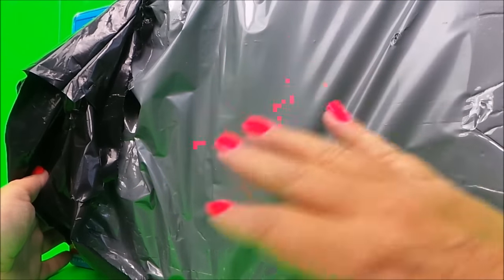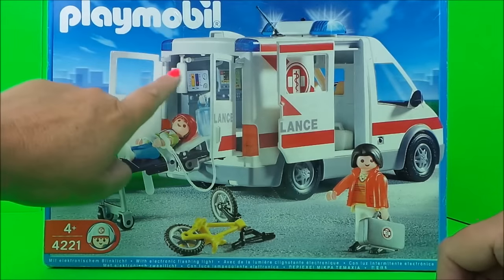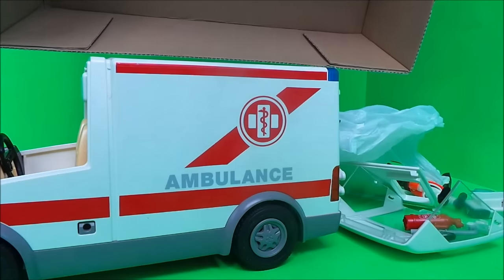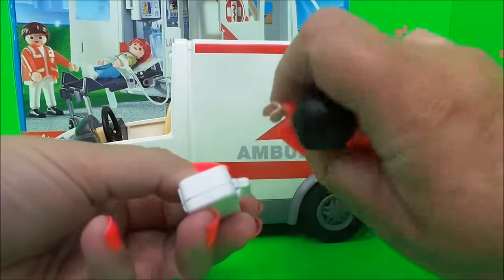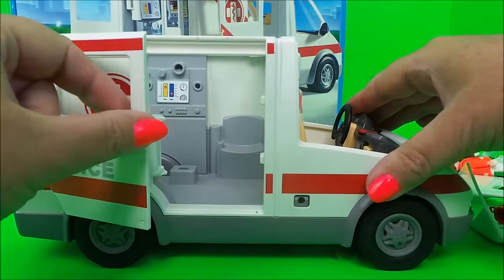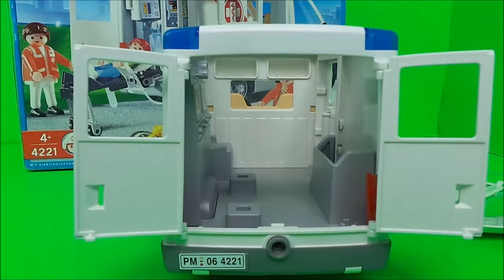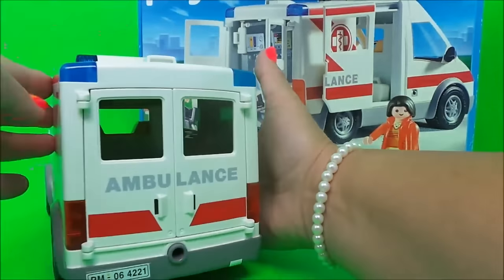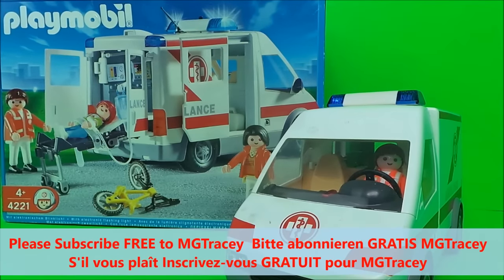Vintage 2004 Playmobil Ambulance Krankenwagen Truck with Doctor Unboxing from Yard Sale Set 4221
Vintage Rare 2004 Playmobil Ambulance Krankenwagen Truck with Doctor Unboxing from Yard Sale Set 4221. Also watch my Vintage 1994 Playmobil Police Riot Truck with Robber Unboxing from Yard Sale Best Firefighter Fireman Sam Toys on Amazon.com here ; For UK use Amazon.co.uk link here ;
Welcome to the MGTracey Current version is £22.29 on Amazon.co.uk